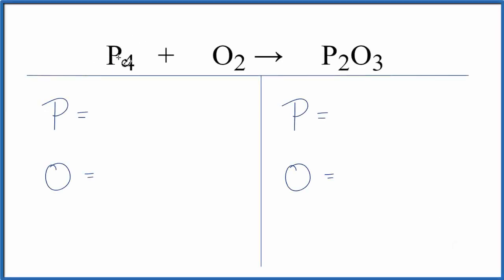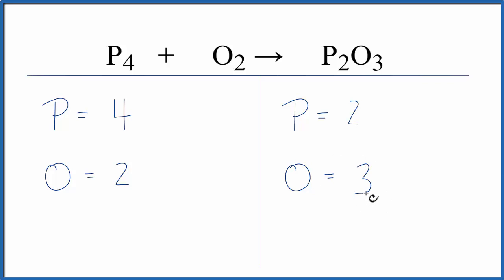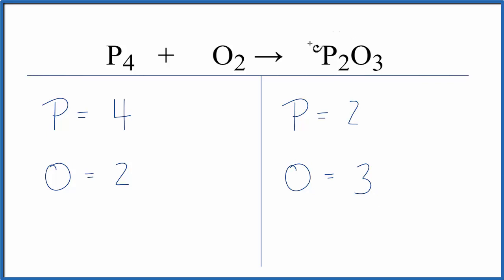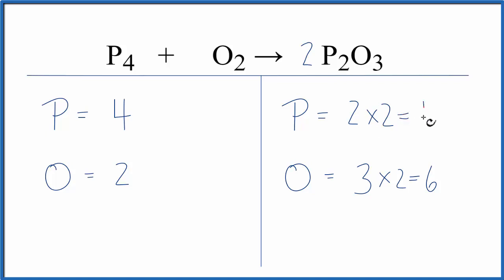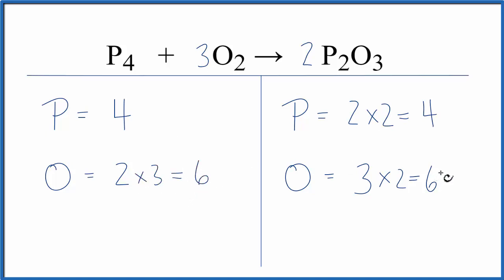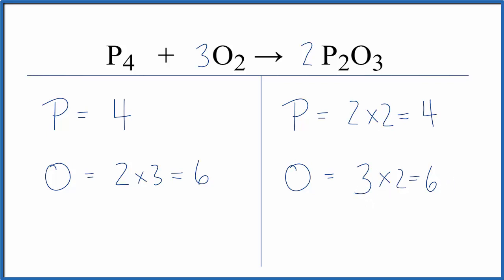How to Balance P4 + O2 = P2O3 (Phosphorous + Oxygen gas)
In this video we'll balance the equation P4 + O2 = P2O3 and provide the correct coefficients for each compound.

To balance P4 + O2 = P2O3 you'll need to be sure to count all of atoms on each side of the chemical equation.

Once you know how many of each type of atom you can only change the coefficients (the numbers in front of atoms or compounds) to balance the equation for Phosphorous + Oxygen gas.